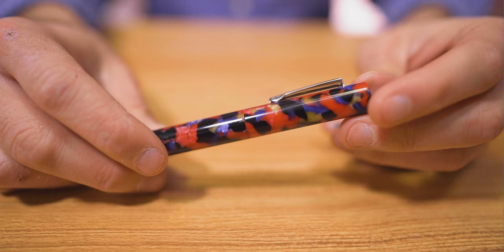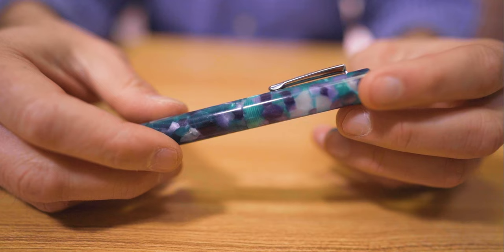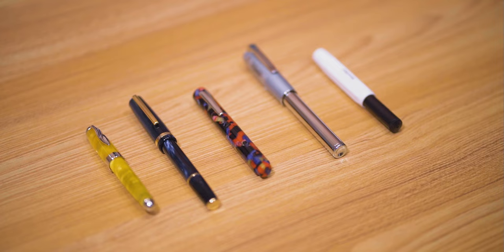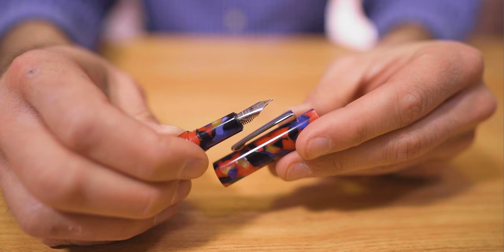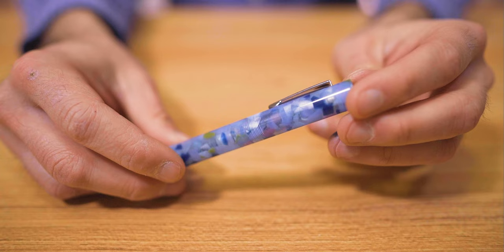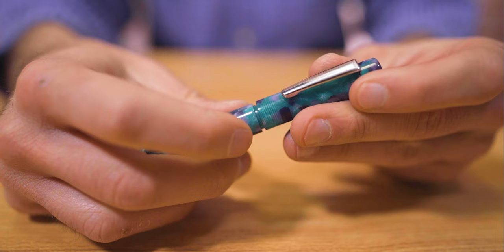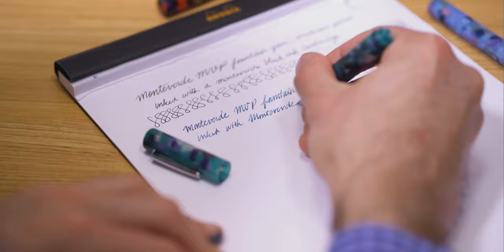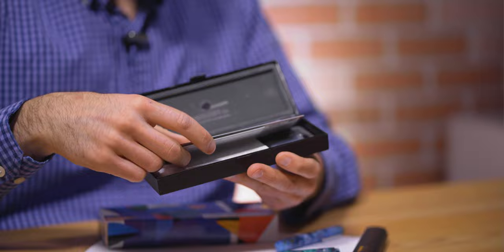Monteverde MVP Pocket Fountain Pen - First Look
Introducing the latest pocket fountain pen from Monteverde called the "MVP." Do the initials stand for "Most Valuable Pen" or "Many Vexing Problems?" Let's find out in today's pen review.

(0:00) Introduction
(0:42) Pen Design
(1:39) Size Comparison
(2:10) Filling the pen
(2:45) Nib
(3:40) Posting the cap
(4:06) Writing Sample
(4:52) Packaging
(5:16) Price and Conclusion

Fill it using international ink cartridges or the Kaweco squeeze converter

Sign up for our weekly e-mail newsletter to be informed when all the latest pen releases arrive and are ready to ship.